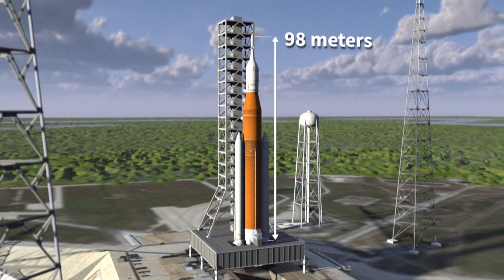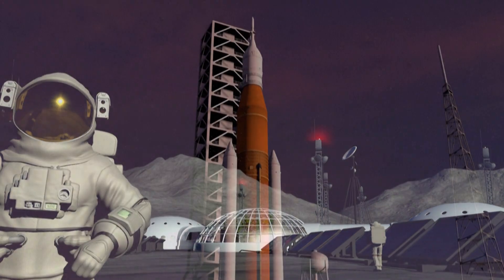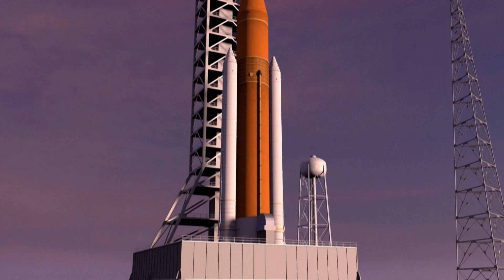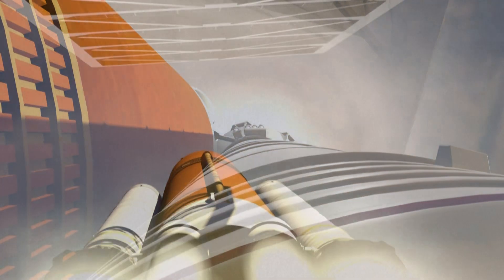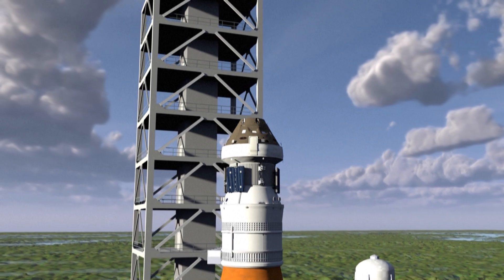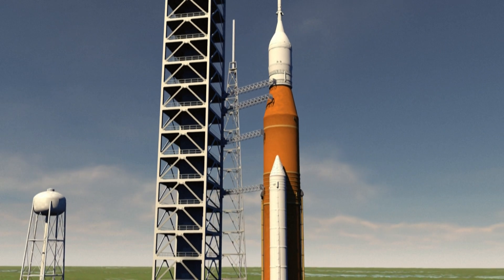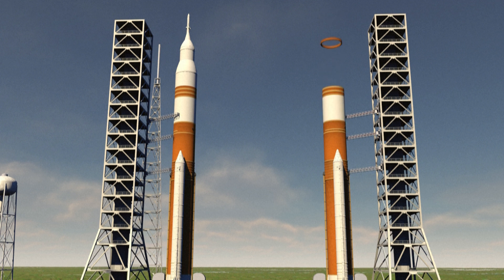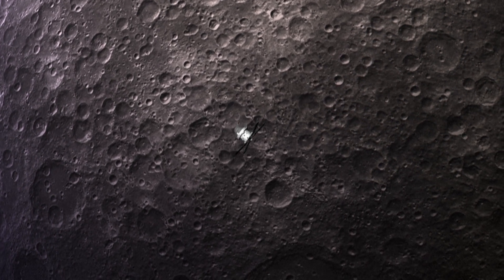SLS,Space Launch System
NASA's giant new SLS rocket is at its launchpad in Cape Canaveral ahead of a planned flight to the Moon next week.

The Space Launch System, or SLS, is the latest generation of massive space rockets developed by NASA.
These rockets are part of the Artemis programme, a series of missions set to send humans on the moon, and beyond.
Block 1 consists of a core stage containing liquid hydrogen and oxygen that fuel four RS-25 liquid propellant engines.
Taking elements from space shuttles, the core stage is flanked by twin, five-segment solid-fuel boosters, providing more than 75 percent of the launcher's thrust during the first two minutes of flight.
Neither the side boosters nor the central stage are reusable, they will fall back into the ocean.
At the top of the launcher: the Orion capsule, the vehicle set to take astronauts around the moon, will be propelled into space by the ICPS, the Interim Cryogenic Propulsion Stage.
Block 1 will be available in a manned version with an Orion capsule and in a freight version with a specific module.
SLS will be developed in a second generation Block 2 version, even more powerful than Block 1; it will carry a payload of up to 46 tons compared to 27 for Block 1.
The SLS is the only launcher that can send the Orion capsule, astronauts and equipment to the Moon in a single mission.
Source: NASA

EMMANUELLE BAILLON, STEPHANE KOGUC / AUDIO NETWORK / AFP VIDEOGRAPHICS / AFP